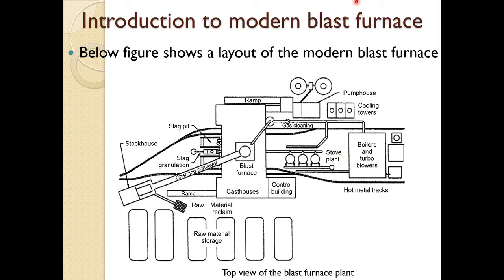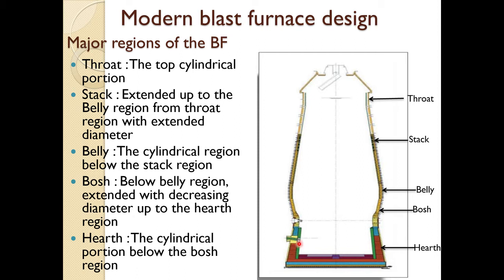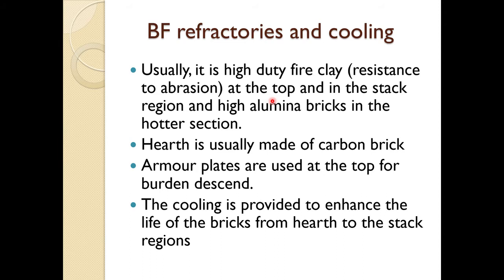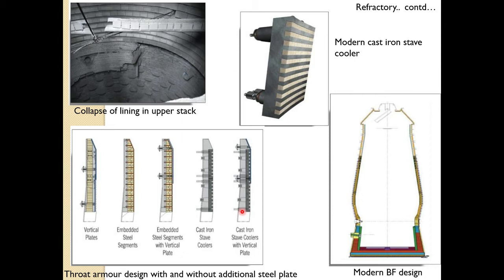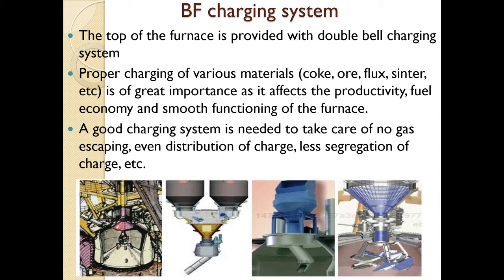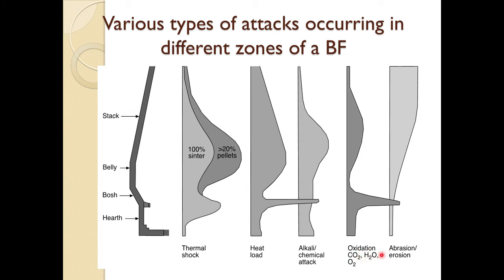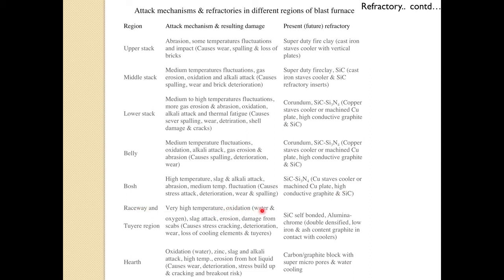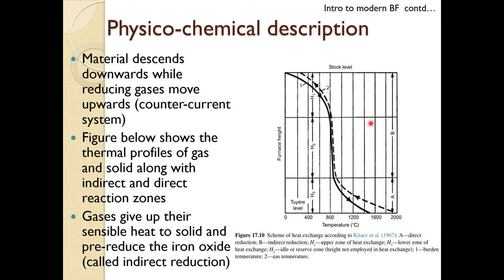lec 02 Iron Making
Introduction to Iron MakingRaw Materials